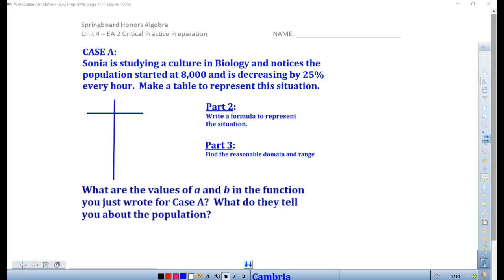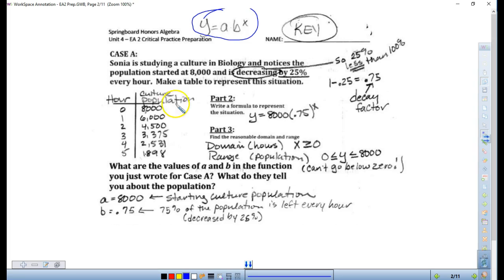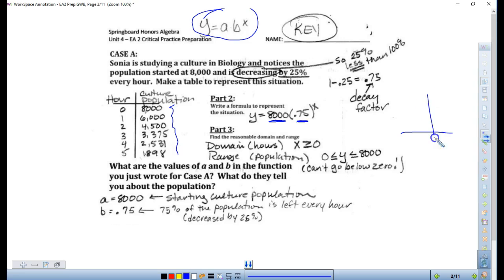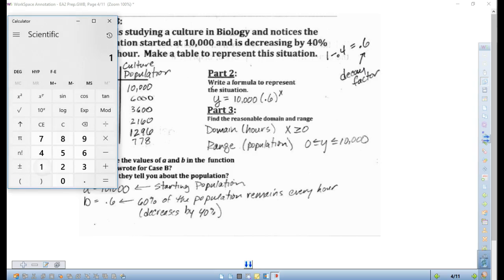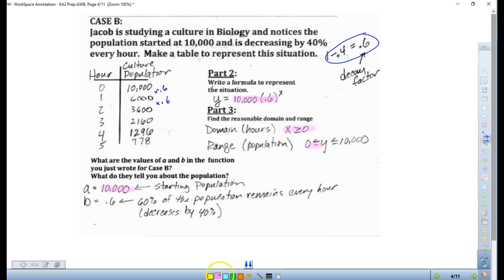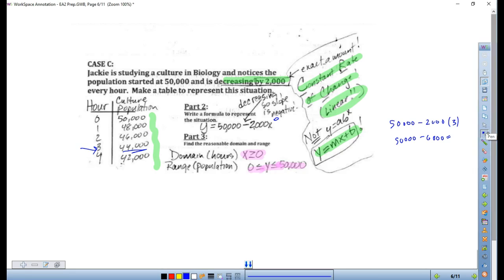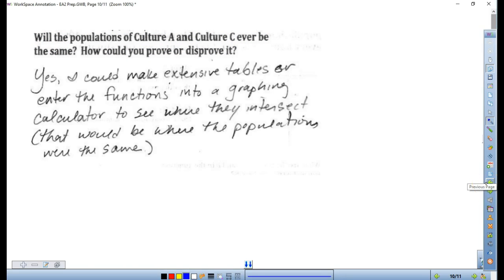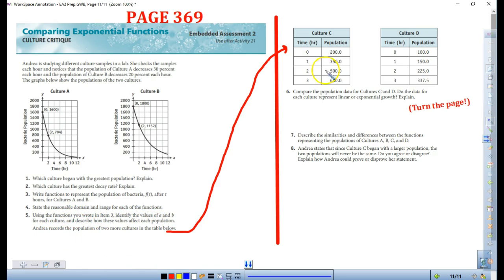SB Honors Algebra Unit 4 EA2 Prep